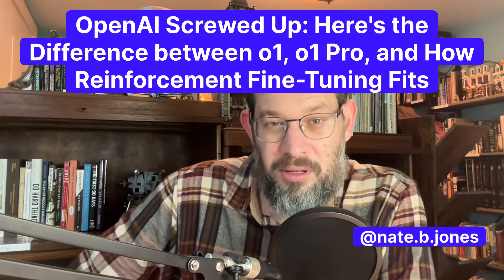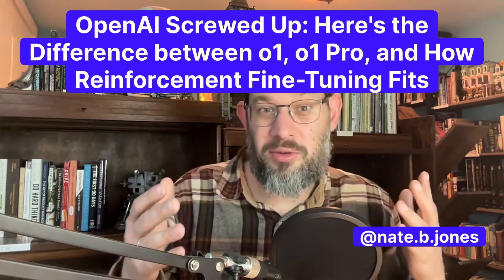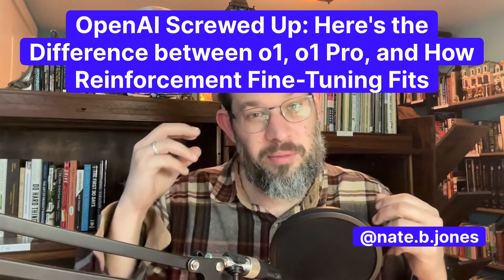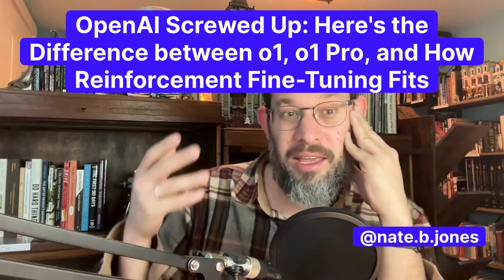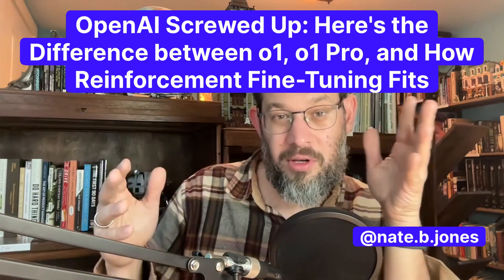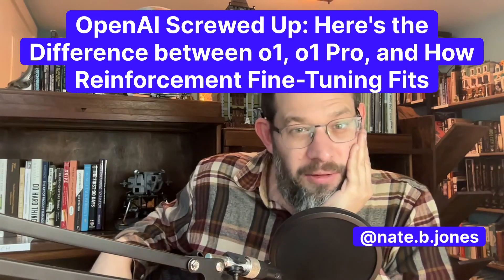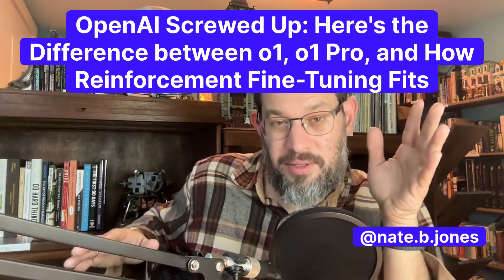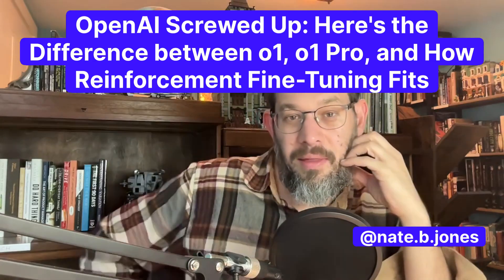OpenAI Screwed Up: Here's the Difference Between o1, o1 Pro, and how Reinforcement Fine-Tuning Fits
Takeaways:
 1. Confusing Launch Timing: OpenAI released O1 and O1 Pro simultaneously, creating confusion among users about their differences, costs, and availability.
 2. O1’s Strength in Complexity: O1 excels at high-stakes, intricate tasks requiring precision, such as succinct critiques of lengthy essays. It’s a significant upgrade for complex workflows.
 3. O1 Pro’s Elite Focus: Designed for technically demanding challenges, O1 Pro can deliver production-ready solutions, like flawless code generation, but its benefits are highly specialized.
 4. Reinforcement Fine Tuning: Targeted at enterprise researchers, this advanced technique is tailored for solving niche, high-value problems and remains on a waitlist due to its specificity.
 5. Model Distinctions Matter: Users must align the model they choose with the complexity of their tasks; simpler tasks often don’t justify the leap to O1 or O1 Pro.
 6. Marketing Misstep: OpenAI failed to clearly communicate the unique capabilities of each model, leading to misunderstandings about their intended use cases.
 7. Future of AI Models: Advanced models are increasingly focusing on specific enterprise and research applications, offering immense value but narrowing use cases.

Quotes:
“We’re building models that solve harder problems than most of us face in daily work—know what you need before you upgrade.”
“O1 is a BMW; O1 Pro is a Ferrari. Both are powerful, but one needs the right road to truly shine.”
“If you’re tackling high-complexity problems, O1 is an absolute game-changer, delivering insights like a seasoned expert.”

Summary:
OpenAI’s recent launch of O1, O1 Pro, and Reinforcement Fine Tuning demonstrates remarkable technical advancements but suffers from confusing messaging. O1, a long-anticipated model available in Plus and Team plans, excels at solving intricate, high-stakes problems with precision and brevity. It handles complex tasks like critiquing lengthy essays in a way that feels like input from an industry veteran, making it ideal for users tackling challenging workflows. However, its benefits for simpler tasks remain marginal, leaving many users unsure of its value.

Adding to the confusion, OpenAI simultaneously introduced O1 Pro, a premium version designed for highly technical challenges. While it can deliver production-ready solutions, such as flawless, functional code, its improvements are significant only for niche use cases. This overlap in naming—both O1 and O1 Pro being released together—created misunderstandings about their distinctions. Additionally, OpenAI quietly replaced O1 Preview with O1 without clear communication, adding further uncertainty.

Reinforcement Fine Tuning, aimed at enterprise researchers, offers a Ferrari-like solution for those working on highly technical problems, though its narrow focus makes it less relevant to the average user. These models highlight a broader shift in AI toward specialized tools delivering immense value for specific use cases.

OpenAI missed an opportunity to clarify these distinctions, leading to unnecessary confusion. Despite this, the technical achievements remain groundbreaking, pushing the boundaries of what AI can achieve in workflows and enterprise applications.

OpenAI, O1, O1 Pro, Reinforcement Fine Tuning, AI models, enterprise AI, complex tasks, precision AI, technical challenges, workflow optimization, model marketing.